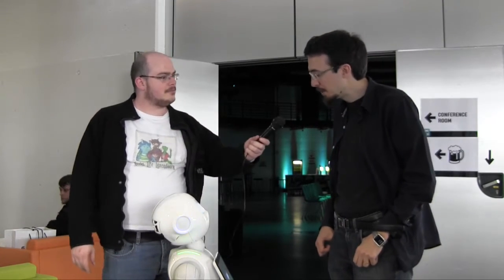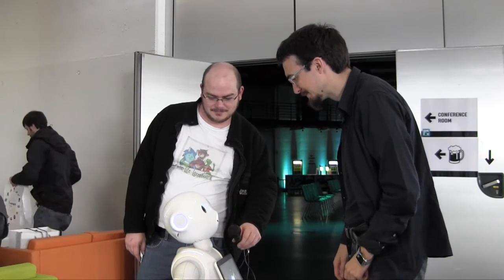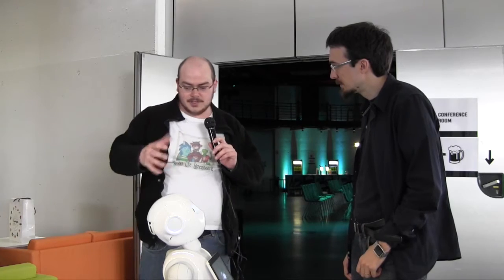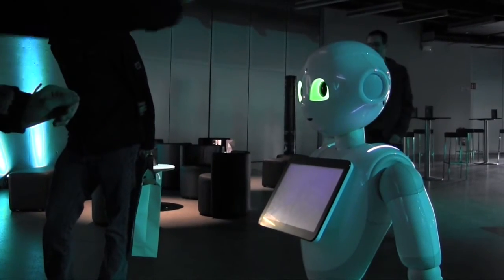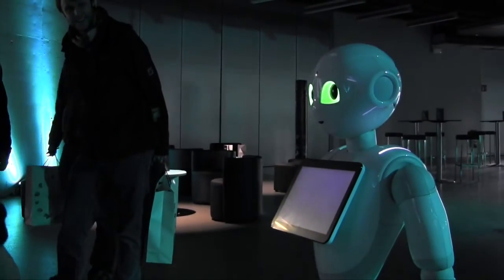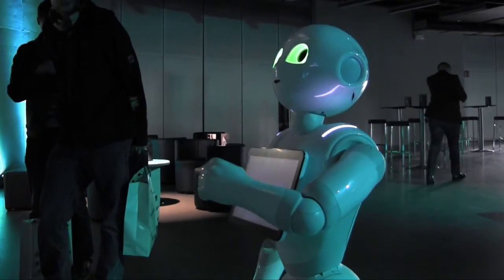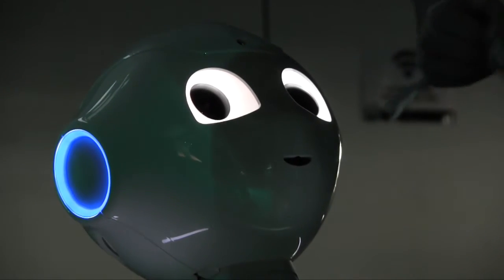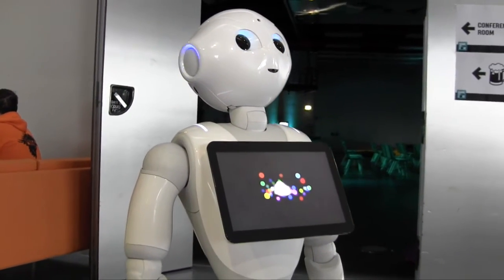Game of Code: Hackathon 2016 - Interview with Aldebaran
Interview in English.

Our Interview with Aldebaran about humanoid robotics at the Game of Code: Hackathon 2016. Enjoy.

Interview done by Sam van Maris
Camera: Mia Schneiders
Shot on Two Canon Legria HFM46 .
Editing: Sam van Maris